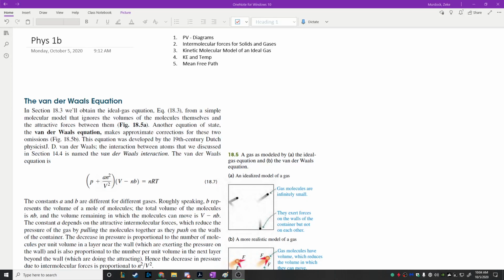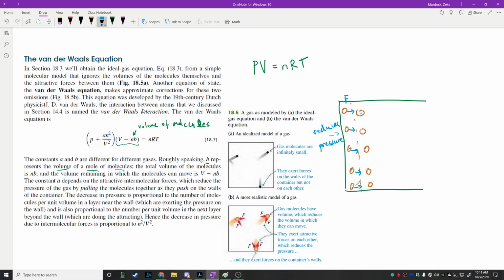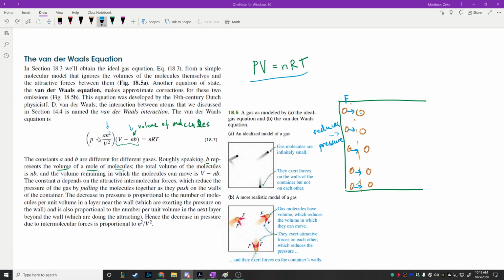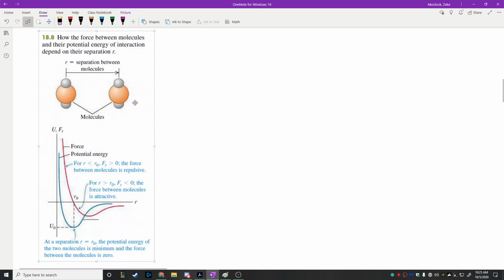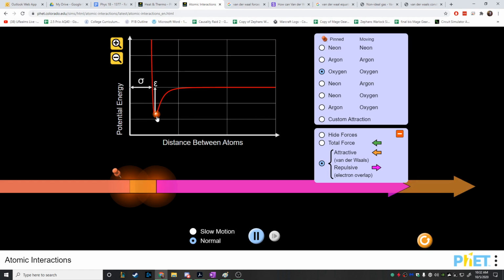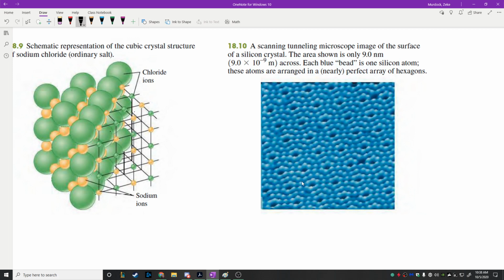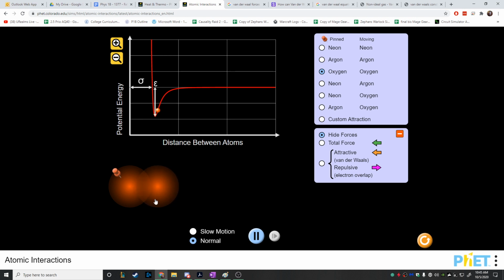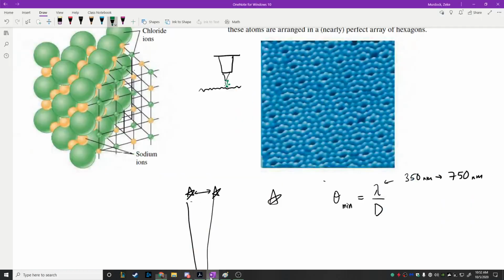Phys 1b Van der Waal's and Microscopes